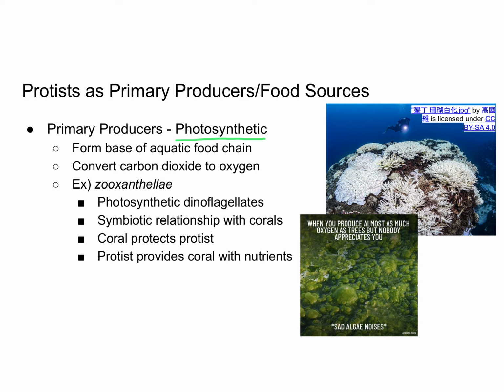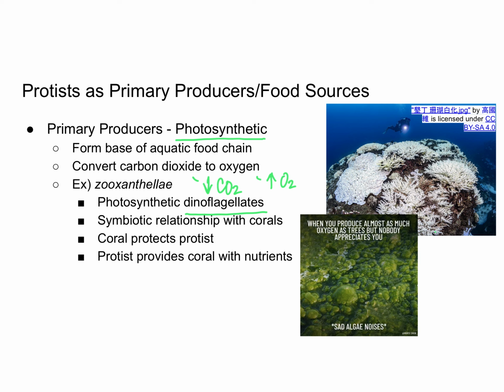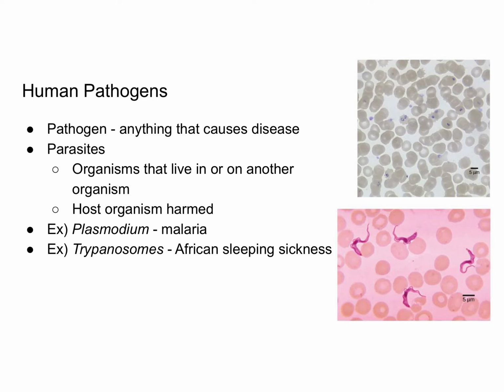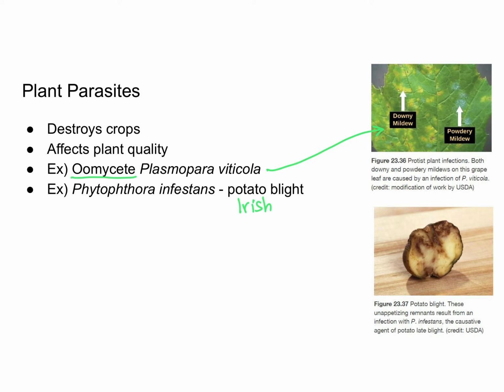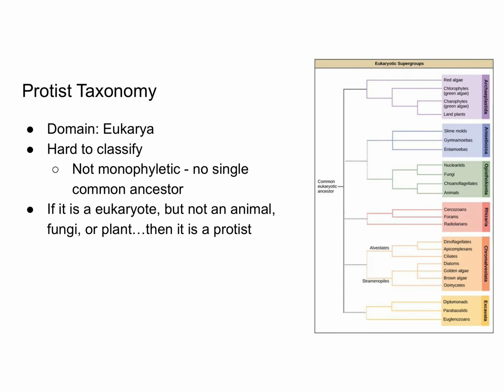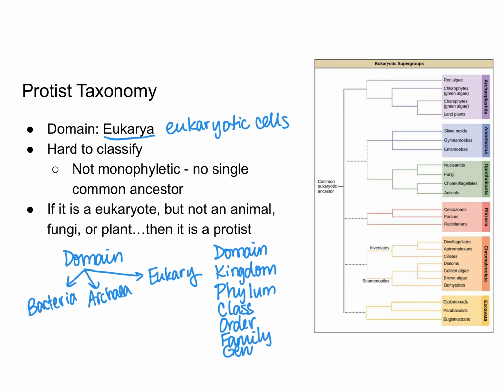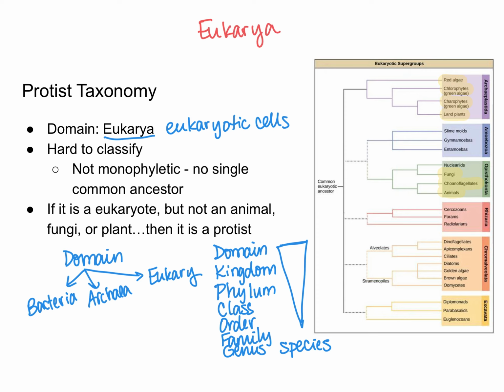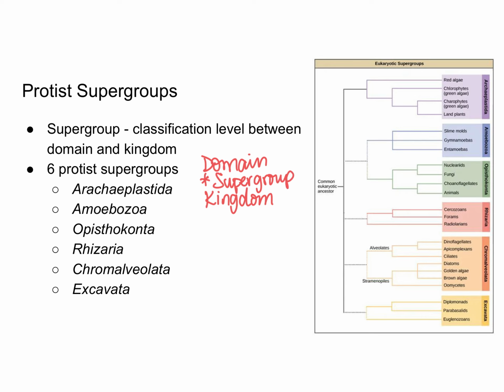Protists - Ecology & Classification